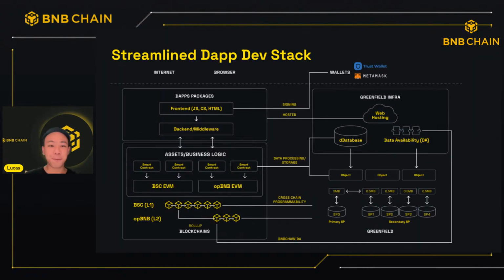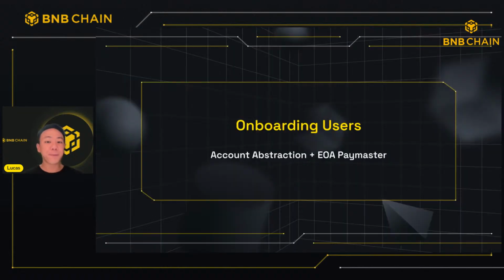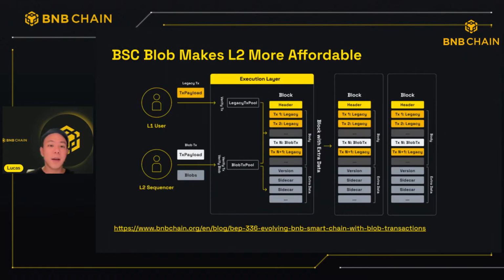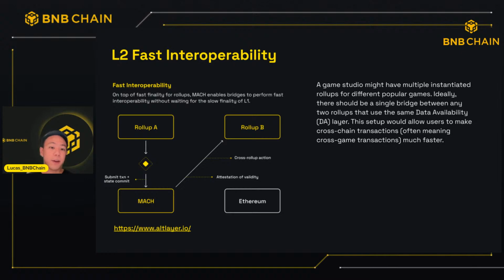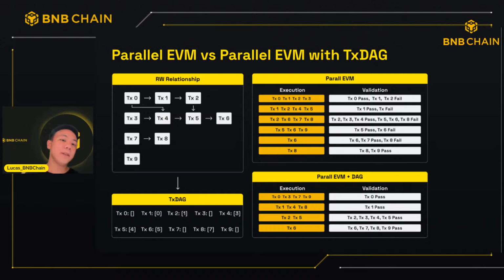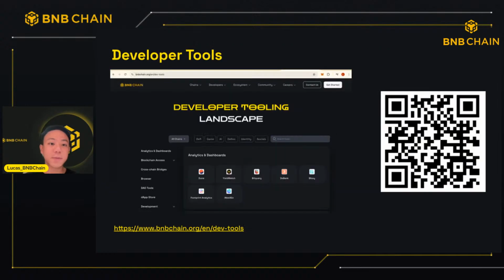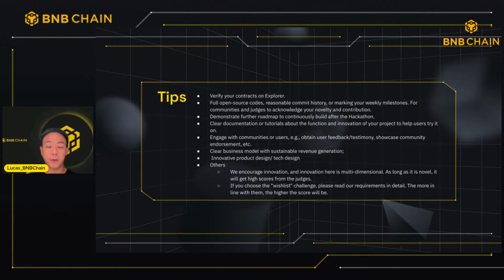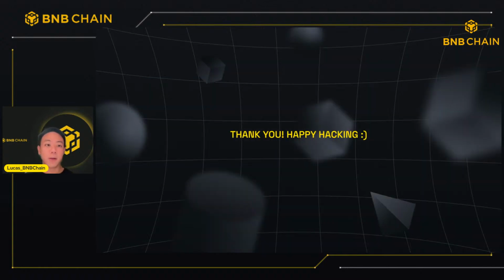2024 Q4 BNB Hack Workshop: Hackathon Pro Tips